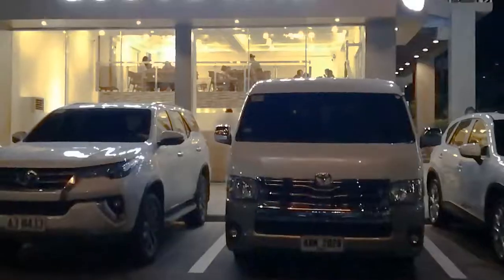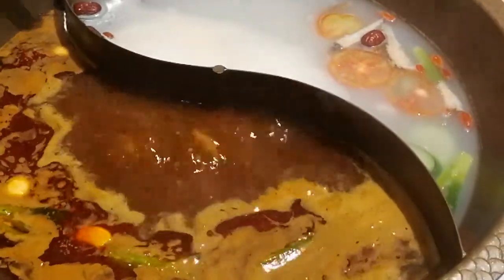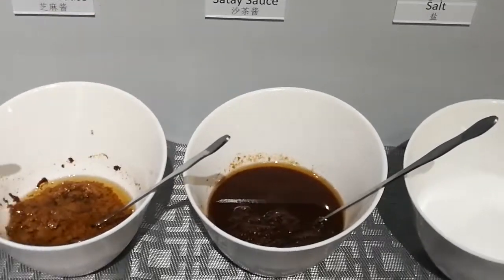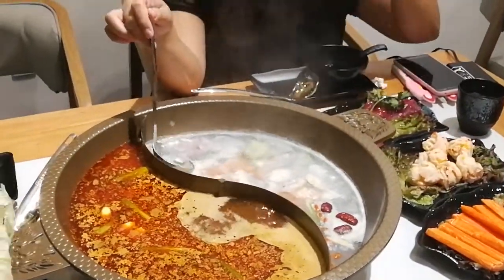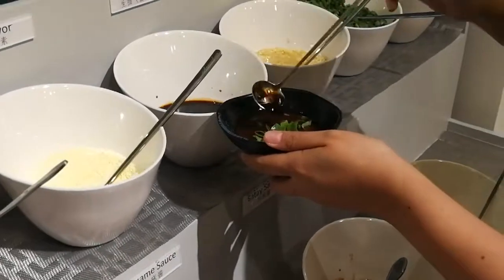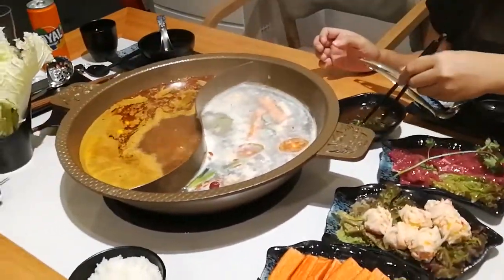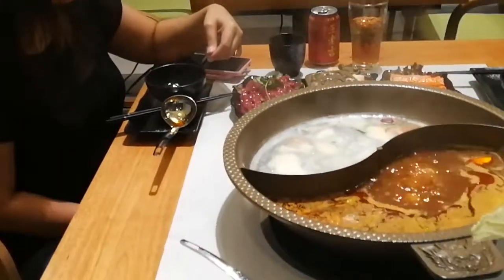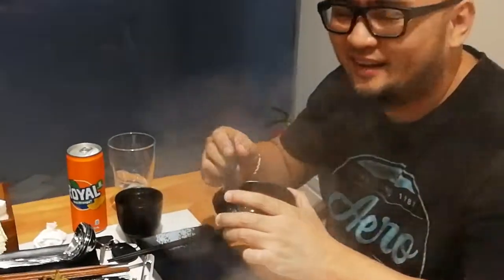New Guo Fu Hotpot cebu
Trying out the new Guo Fu Hotpot in One Paseo banilad Cebu!

SHOW US SOME LOVE by liking our video and adding a comment.